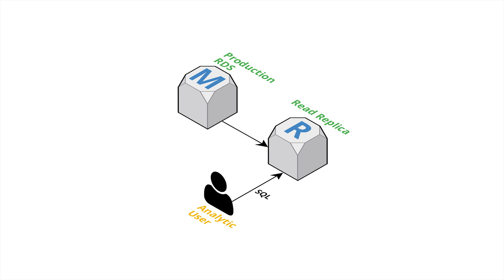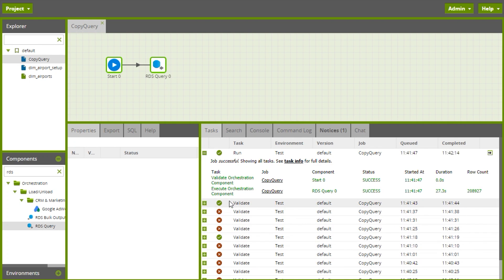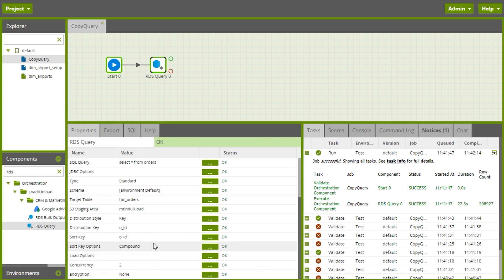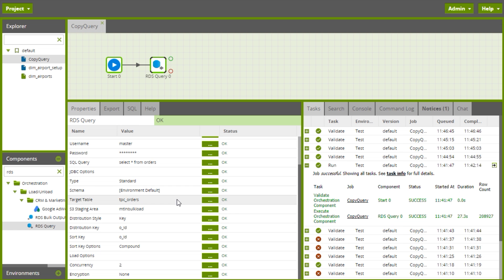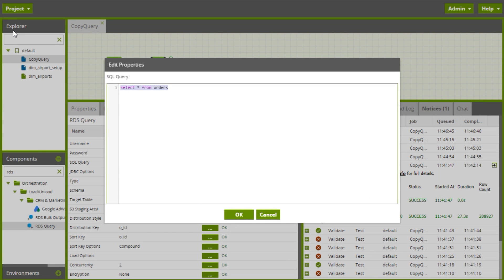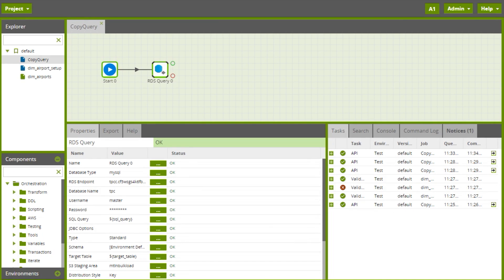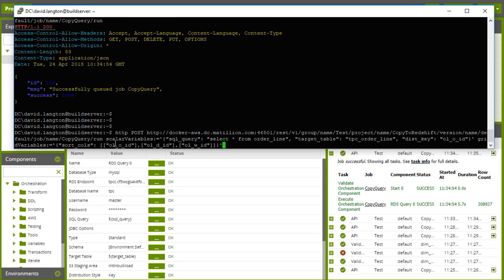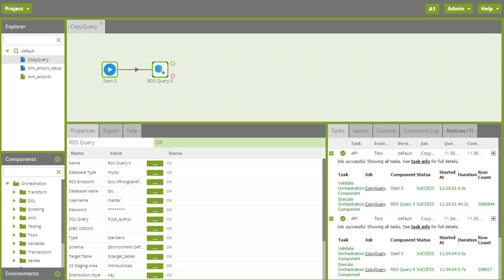Exposing Complex ETL Pipelines as Simple API Calls | Matillion ETL for Amazon Redshift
In this tutorial we will demonstrate how users can take a complex ETL pipeline and quickly simplify it into a simple API call with Matillion ETL for Amazon Redshift.